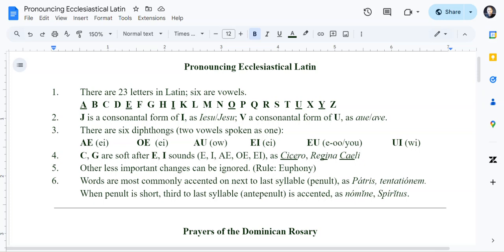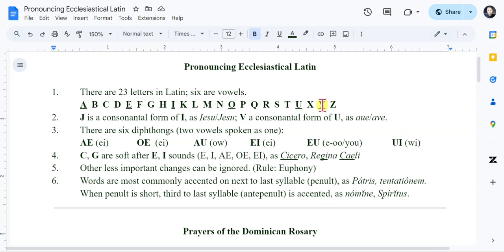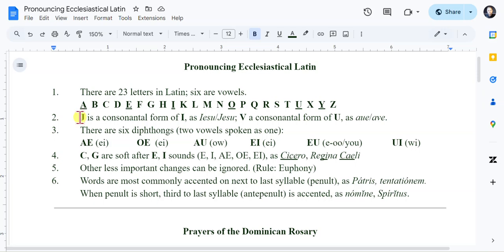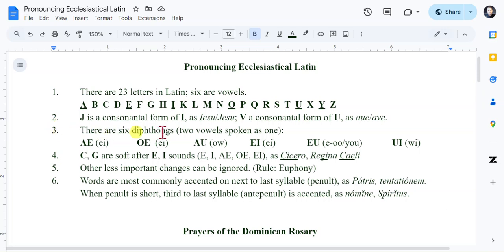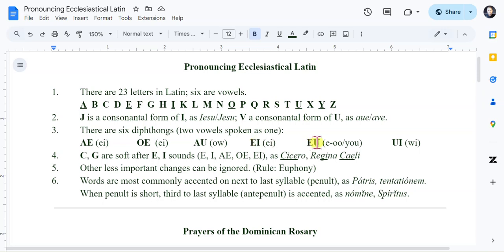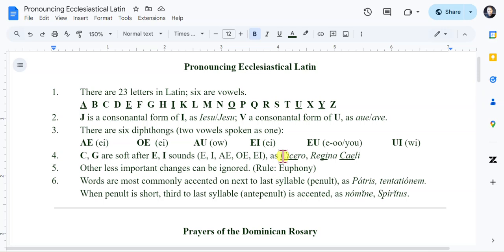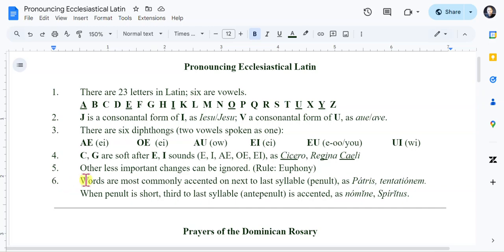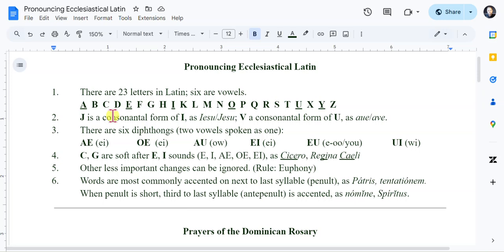Pronuncing Ecclesiastical Latin, Part 1: Rules for Pronunciation